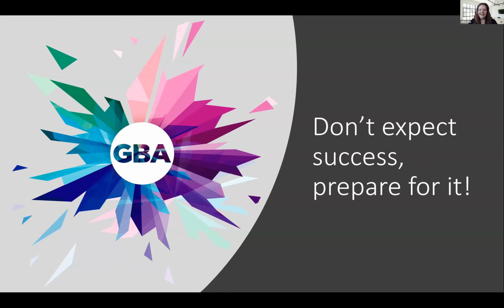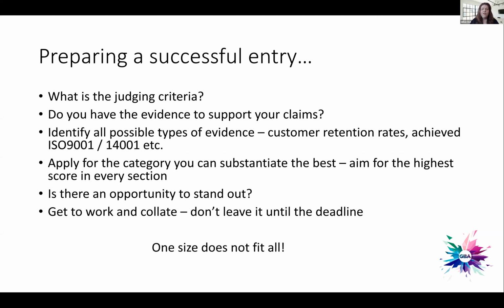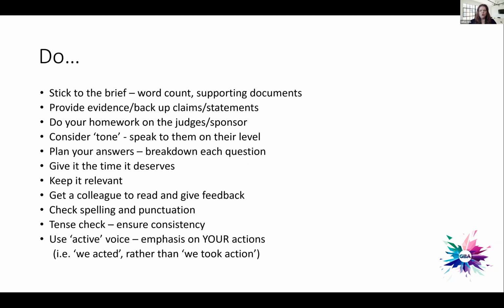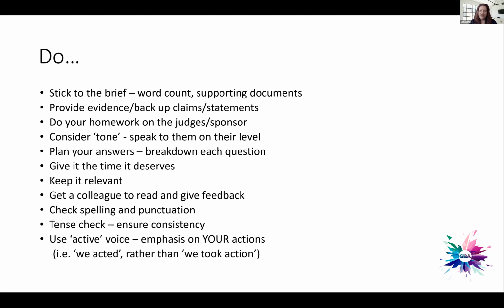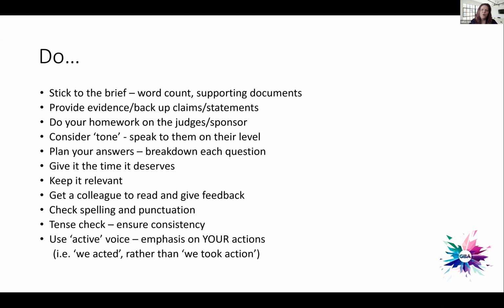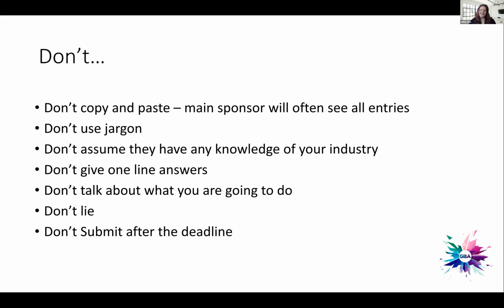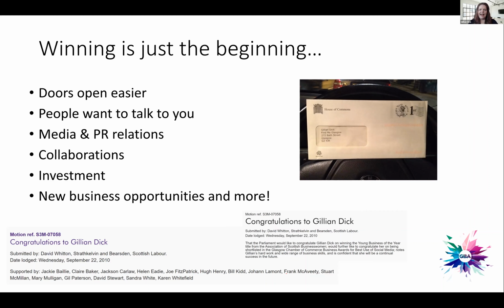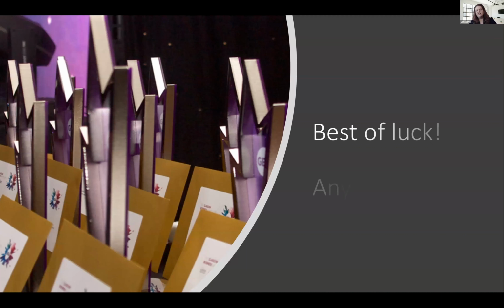Hints and tips when applying for a Glasgow Business Award